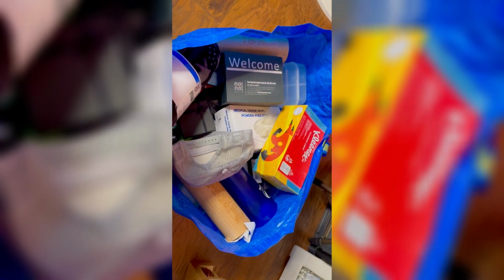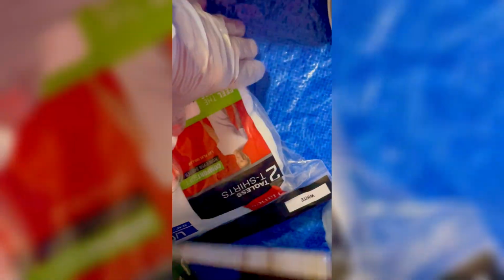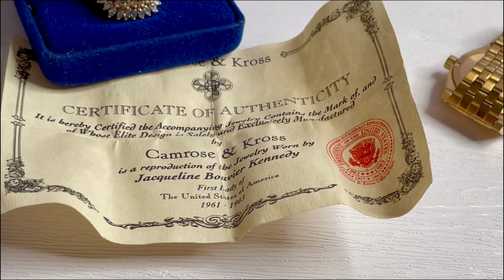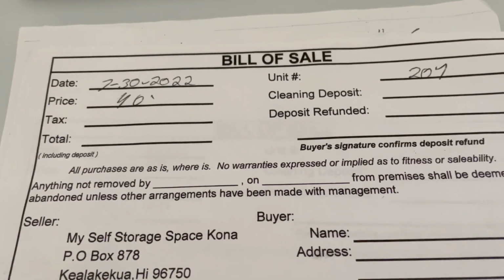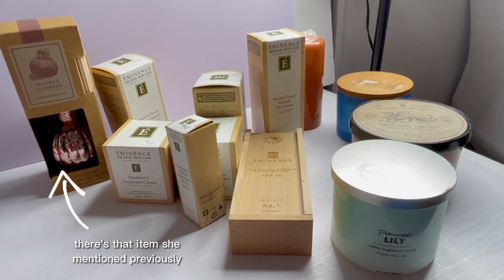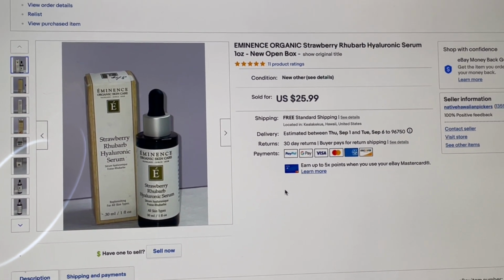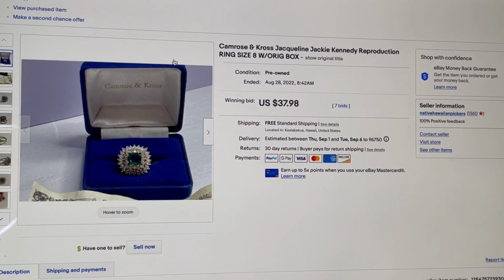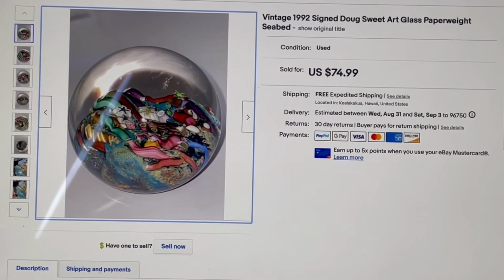The Lady Wants her Units Back That We Won at Auction!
Aloha everyone, today I will be showing you guys stuff we had found in a bunch of storage units we won at auction and how much they had sold for on eBay!

LINKS
- eBay Store